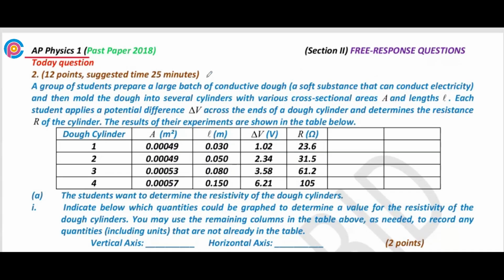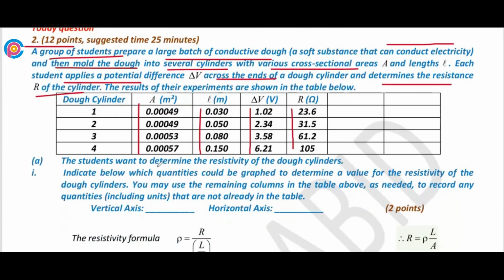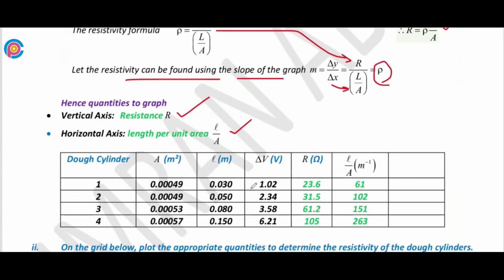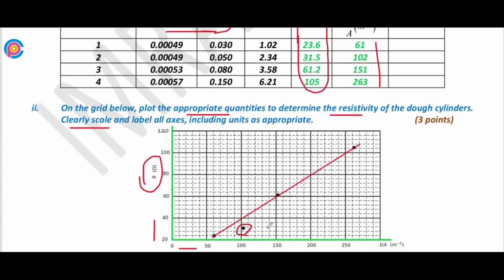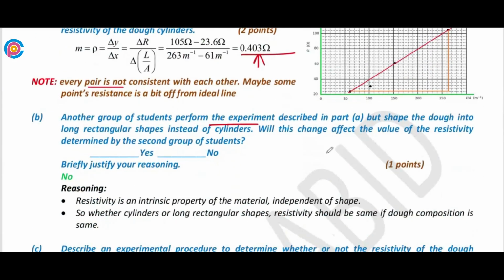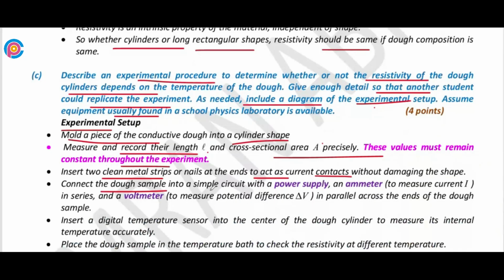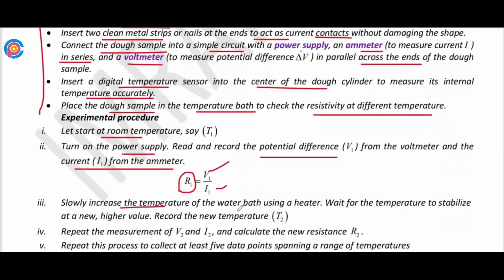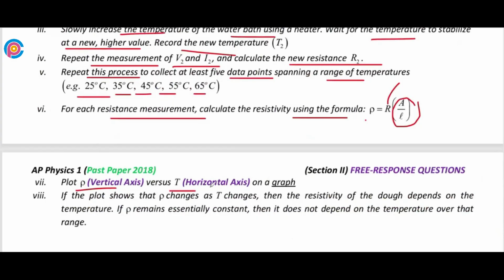2018 AP Physics 1 FRQ Question 2 | Step-by-Step Solution | Circus of Physics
2. (12 points, suggested time 25 minutes)
A group of students prepare a large batch of conductive dough (a soft substance that can conduct electricity) and then mold the dough into several cylinders with various cross-sectional areas A and lengths l. Each student applies a potential difference AV across the ends of a dough cylinder and determines the resistance Rof the cylinder. The results of their experiments are shown in the table below.
Dough Cylinder  A (m²)   l (m)  ΔV (V)   R (Ω)
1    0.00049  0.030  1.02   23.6
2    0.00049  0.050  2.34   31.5
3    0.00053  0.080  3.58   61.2
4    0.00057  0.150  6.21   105

(a) The students want to determine the resistivity of the dough cylinders.
i. Indicate below which quantities could be graphed to determine a value for the resistivity of the dough cylinders. You may use the remaining columns in the table above, as needed, to record any quantities (including units) that are not already in the table.
Vertical Axis:
Horizontal Axis:
ii. On the grid below, plot the appropriate quantities to determine the resistivity of the dough cylinders. Clearly scale and label all axes, including units as appropriate.
iii. Use the above graph to estimate a value for the resistivity of the dough cylinders.
(b) Another group of students perform the experiment described in part (a) but shape the dough into long rectangular shapes instead of cylinders. Will this change affect the value of the resistivity determined by the second group of students?
Yes
No
Briefly justify your reasoning.
(c) Describe an experimental procedure to determine whether or not the resistivity of the dough cylinders depends on the temperature of the dough. Give enough detail so that another student could replicate the experiment. As needed, include a diagram of the experimental setup. Assume equipment usually found in a school physics laboratory is available.